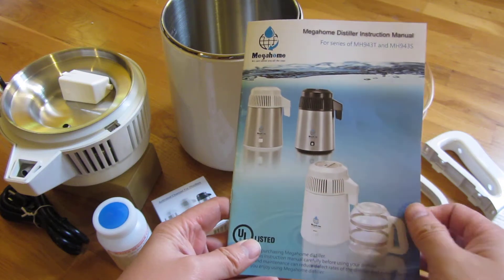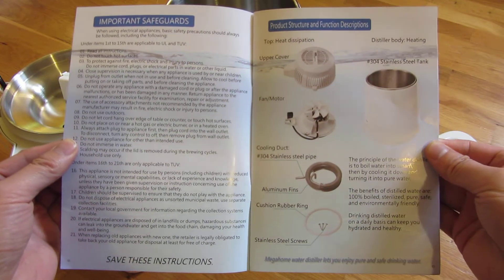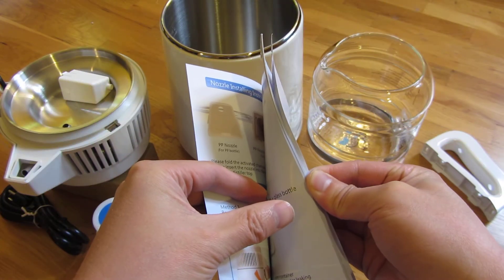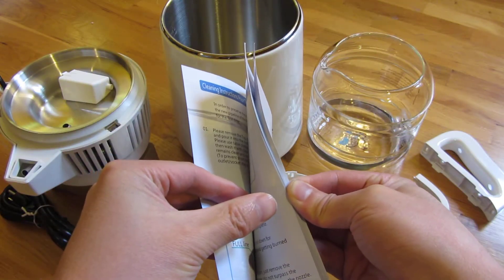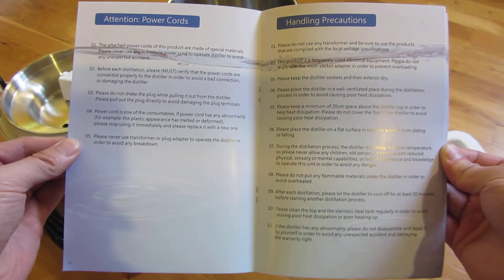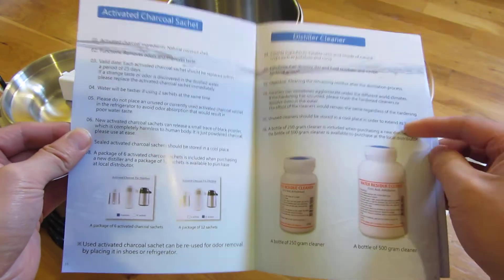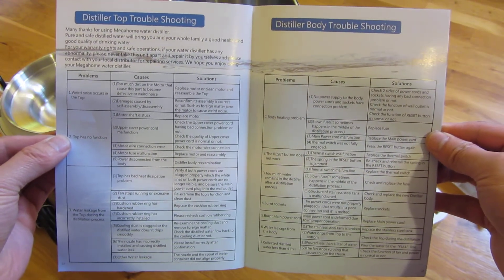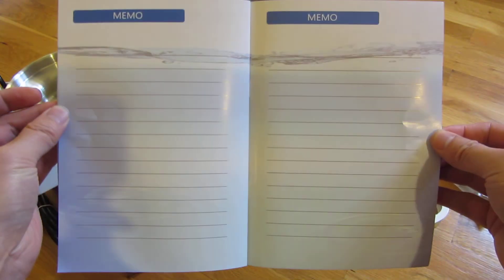Megahome Water Distiller | Instruction Manual | Page by Page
American Made Glass Jugs
TP Link Smart Plug

Megahome Countertop Water Distiller, White, Glass Collection

UL LISTED / APPROVED: UL (Underwrites Laboratory) is a trusted independent global safety science company that thoroughly tests products to determine if they comply with important safety standards. Megahome distillers are the only UL approved water distillers available. If you would not by an oven or coffee maker without UL listing, would you buy a water distiller that is not UL listed?
PUREST WATER: Distills 1 gallon per/5.5 hours. Distills at the proper speed, removing unwanted toxins and contaminates.
BEST QUALITY: Full 304 stainless steel interior, water does not touch plastic.
GLASS COLLECTION: As the distiller produces pure steam distilled water, the water drips into a glass lined nozzle and then into your glass collector. The last thing you would want is to buy a distiller that purifies the water and at the same time contaminates it with cheap plastic parts. The Megahome distiller keeps your water pure and clean.
BEST SERVICE INCLUDED: Every Megahome distiller is backed by a 1 year warranty and the service and support you would expect from a top quality appliance. No need to worry about warranty, customer service, or parts, Megahome distillers have been on the market for over 22 years and are the top selling distiller on the market.